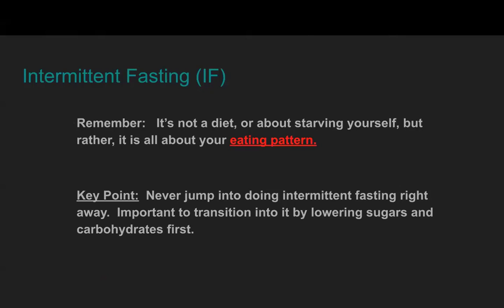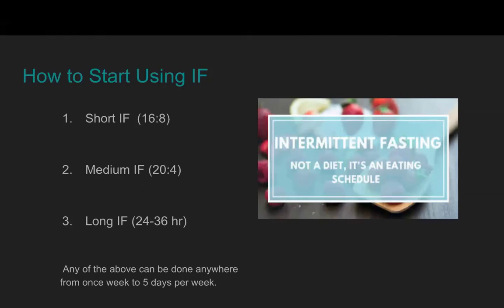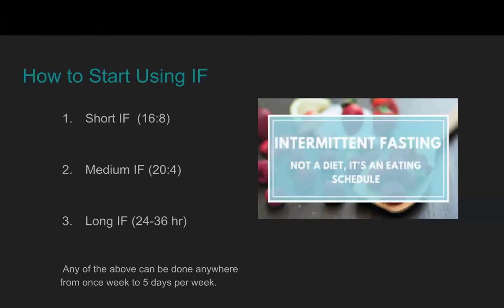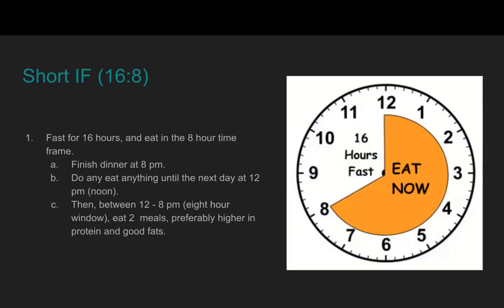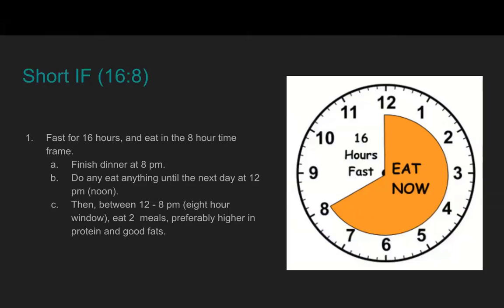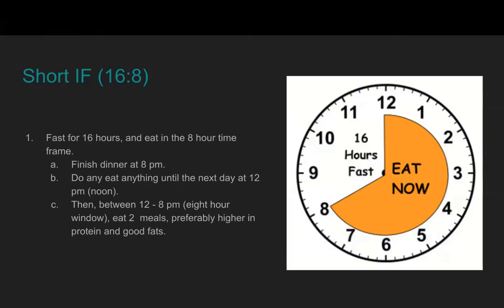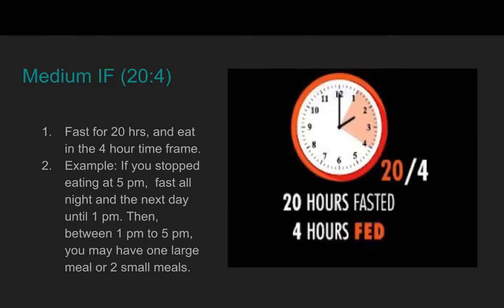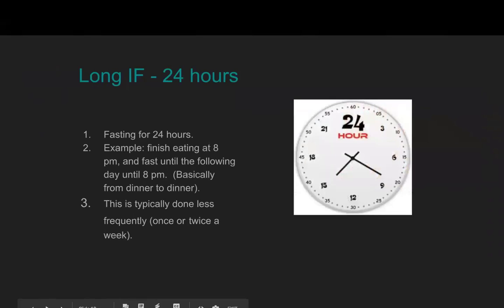How Do I Get Started with Intermittent Fasting and What are the Most Common Types of Fasts?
How do I get started with Intermittent Fasting and what are the most common types of fasts? In this video, Dr. Trupti Patel shares the most common ways to get started with intermittent fasting.  She breaks down the most common types of fasts along with why one may suit you better than another.  Weight loss with intermittent fasting can be daunting but she keeps it simple and understandable.